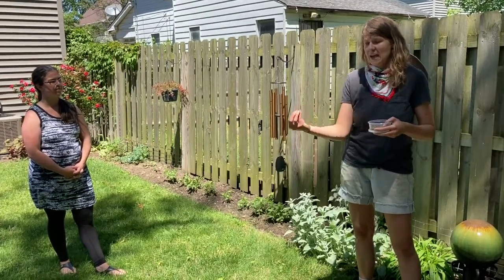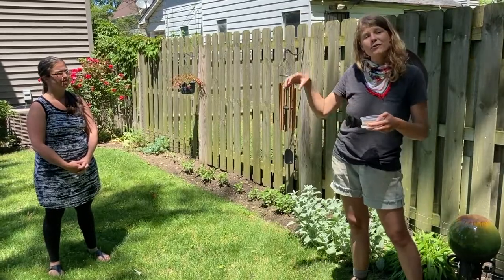Adopt Indigo for Praxis: Week 4